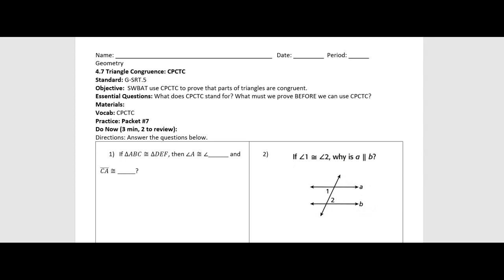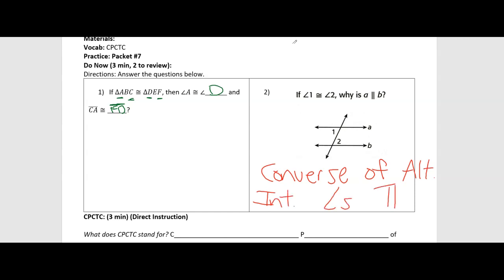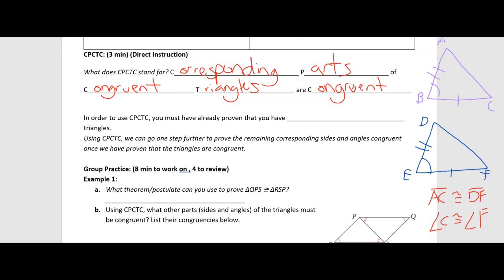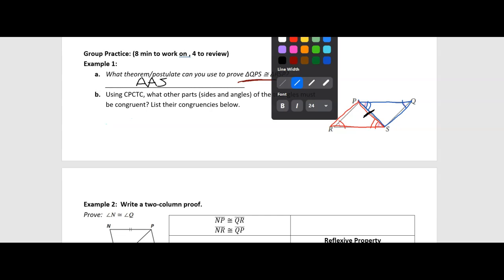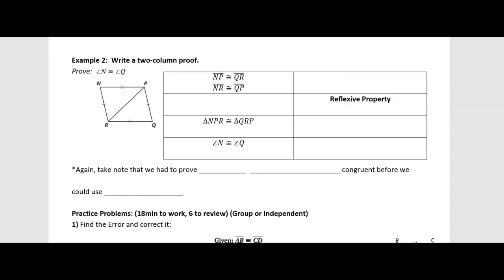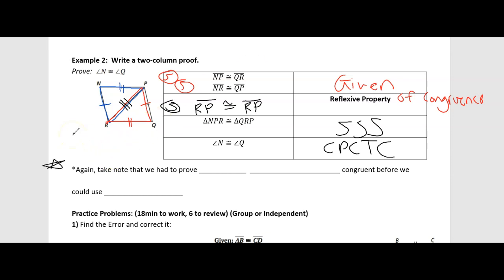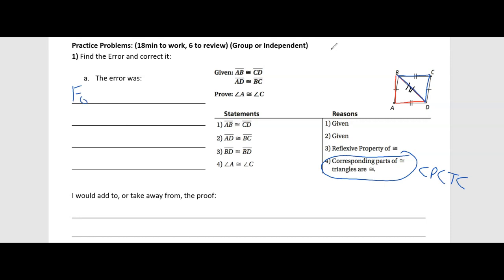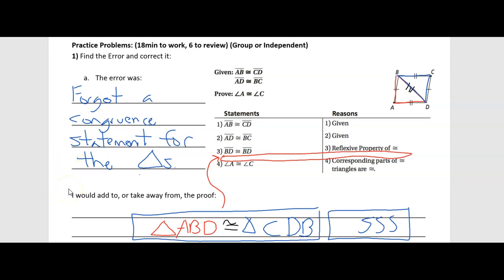CPCTC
Instruction on how to apply CPCTC (Corresponding Parts of Congruent Triangles are Congruent). Corresponding notes for video can be found on the website below for free.

Search for "​4.7_cpctc.pdf​"